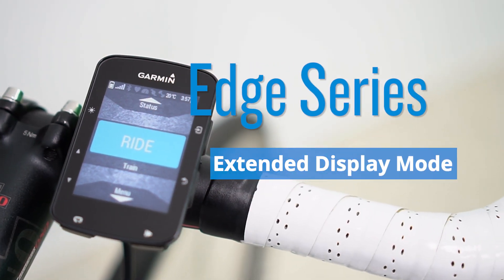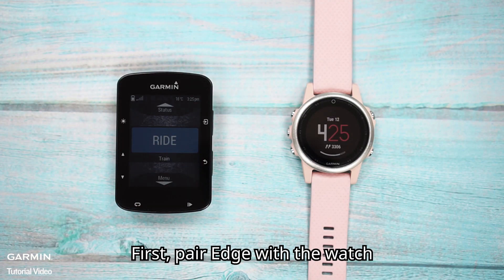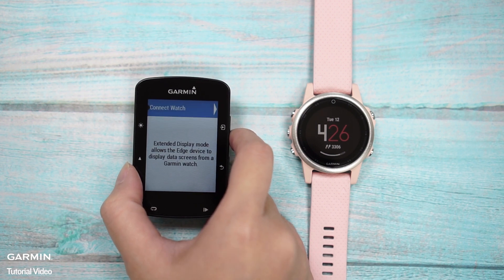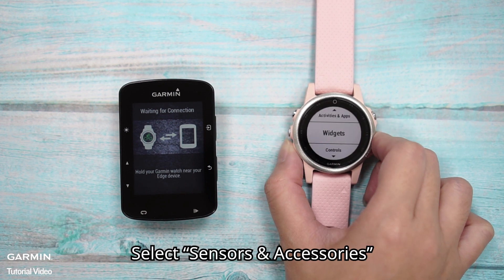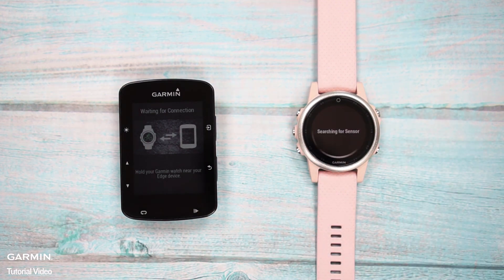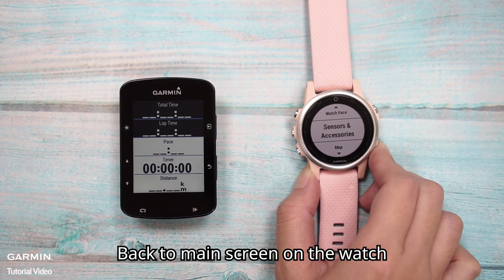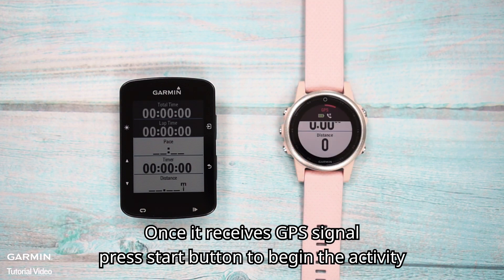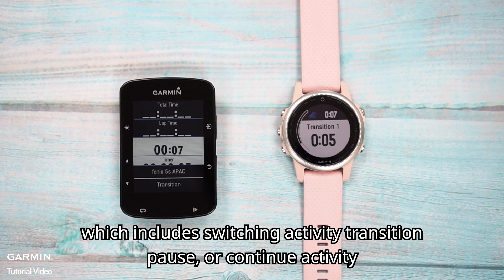Tutorial - Edge Series: Extended Display Mode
You may connect Edge with your watch that supports extended display mode feature
During the activity, the screen of the watch will be shown through Edge, and this video will show you how to use this function.